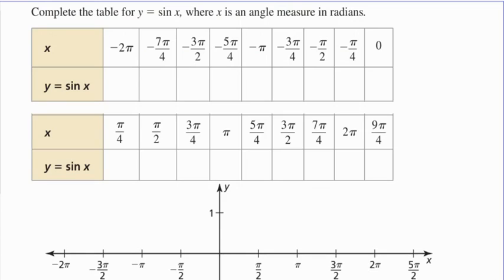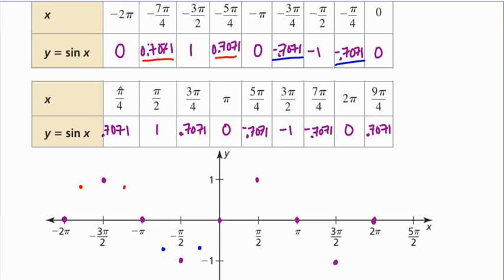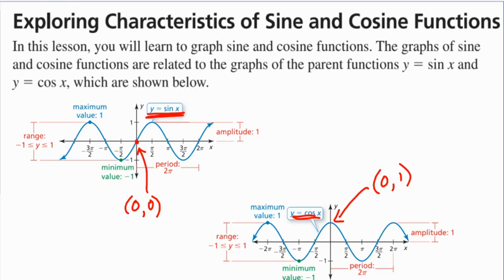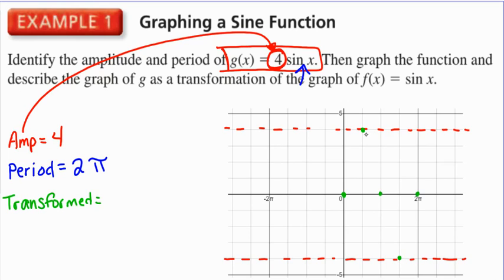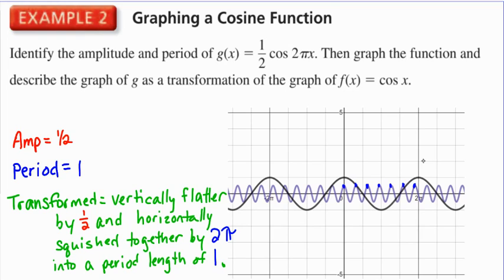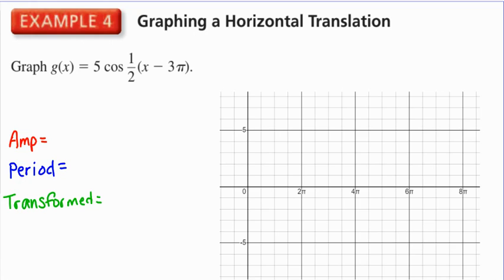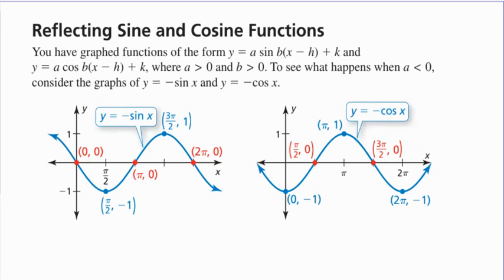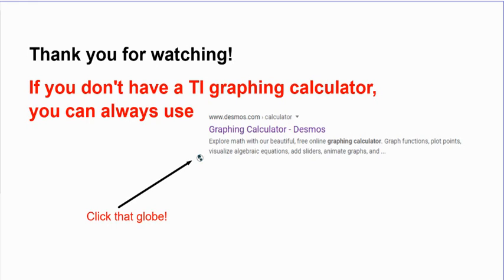Graphing Sine and Cosine Waves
This video begins with calculating and plotting values of sine and cosine of angles from -2pi to 2pi in order to understand the repeated wave pattern happening. We then jump into graphing transformations of sine and cosine functions. Prior knowledge of working with angles in radian measure, as well as transforming functions is assumed.